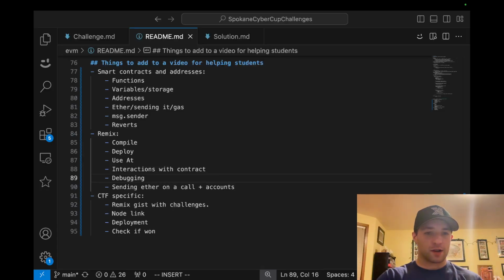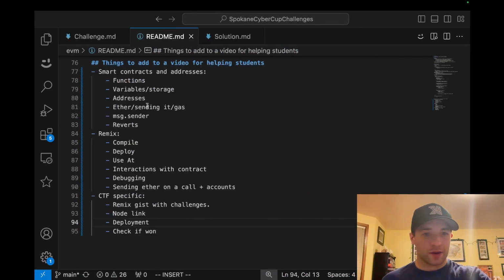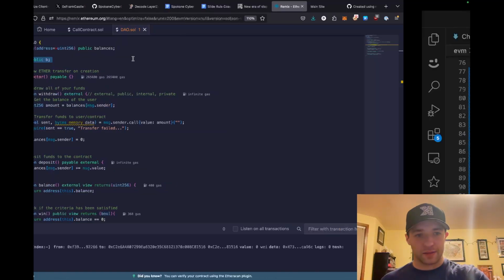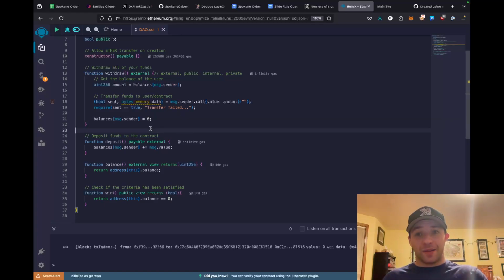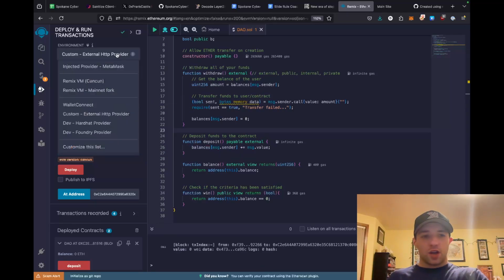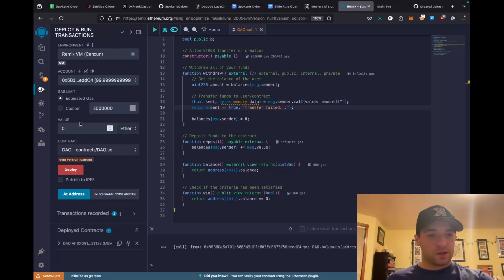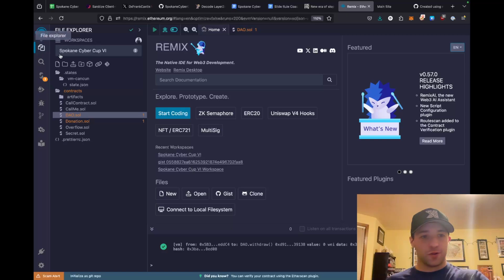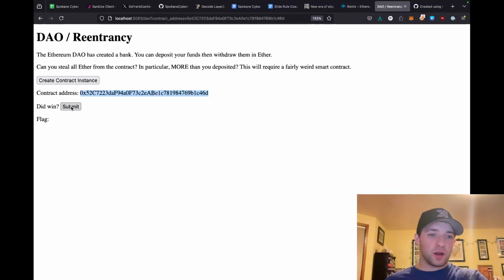Smart Contract Introduction - SCC VI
Smart contracts and the Ethereum Virtual Machine (EVM) create a very unique ecosystem. The goal of this video is to explain some of the differences and how to interact with the EVM CTF challenges.